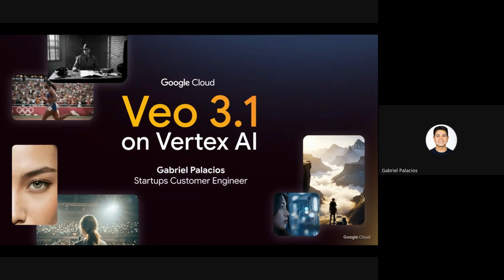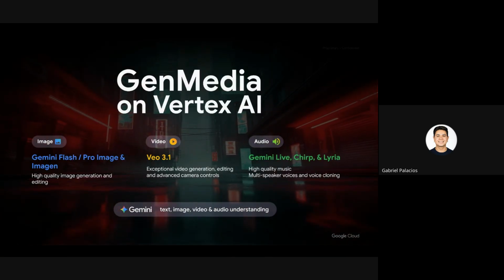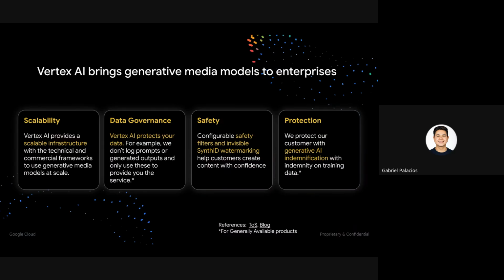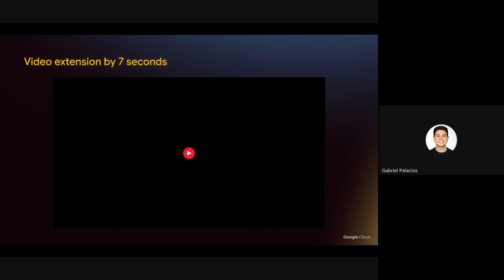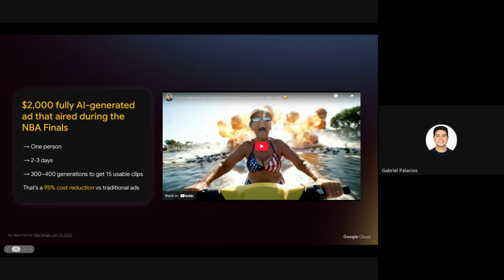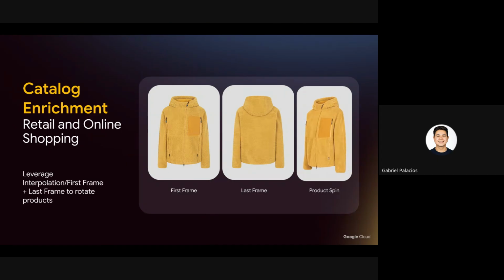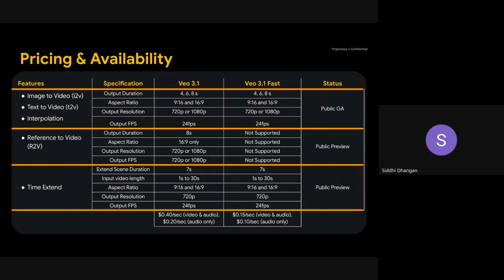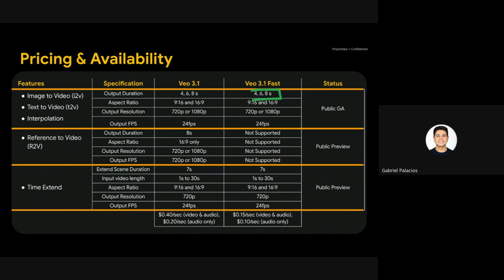AI DevTalks Live with Google Cloud (Ep 8) - Veo through Vertex AI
Tech Talk: Veo through Vertex AI
Speaker: Gabriel Palacios (Google)

Abstract
In this episode of AI DevTalks Live with Google Cloud, we explore Veo, Google’s state-of-the-art video generation model, now accessible through Vertex AI. The session highlights how developers can leverage Veo to create high-quality, cinematic videos from text and image prompts. We discuss real-world use cases, integration workflows, and best practices for building scalable generative video applications. The episode also covers responsible AI considerations and performance optimization on Google Cloud.